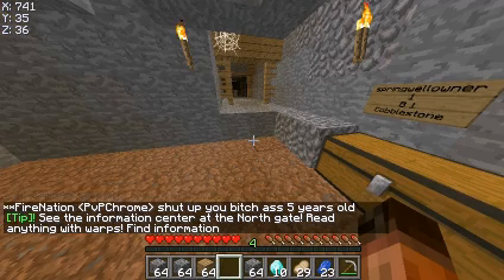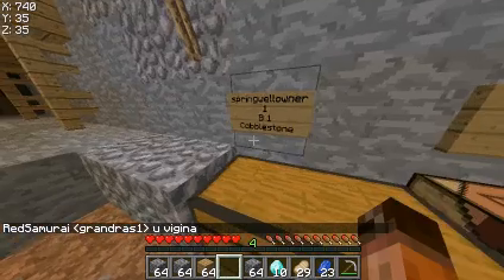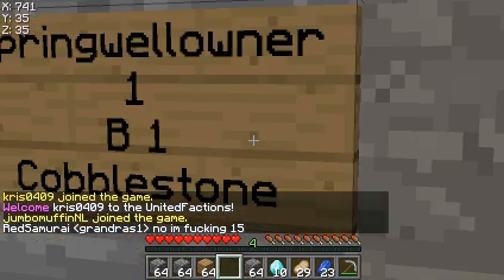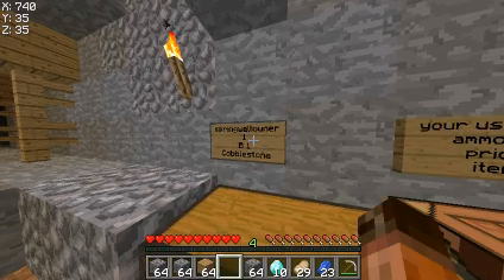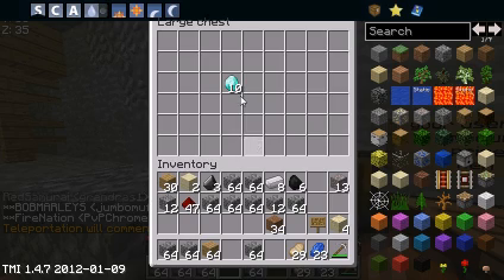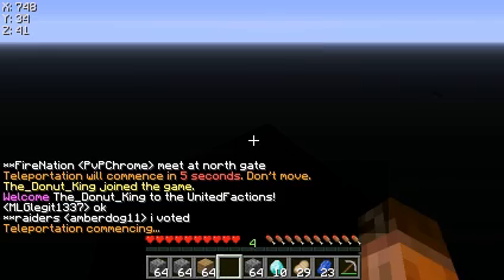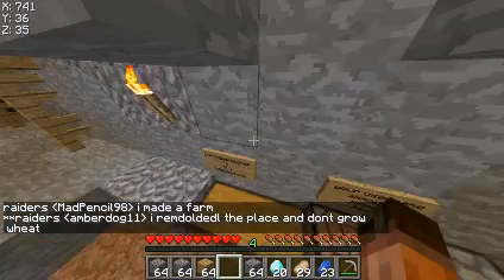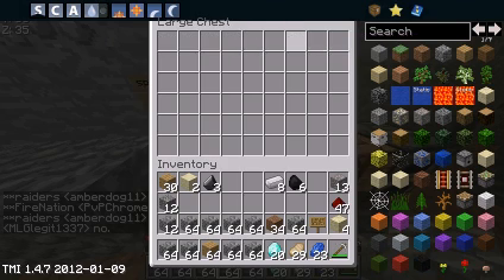Minecraft 1.6 Duplication Glitch multiplayer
STILL works for 1.6!!!
Hello This is a multiplayer duplication glitch 1.6 you'll need a setup like that its very easy and good :D This wont work if someone is near you or if your in a really big faction